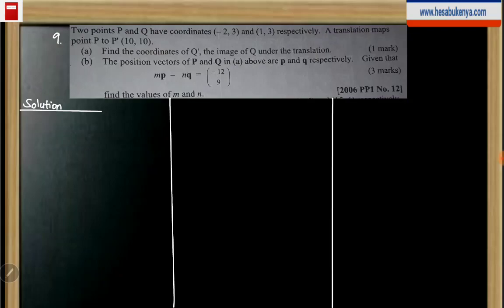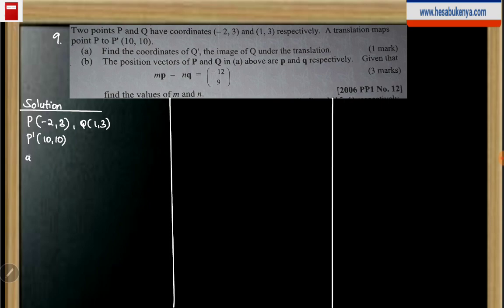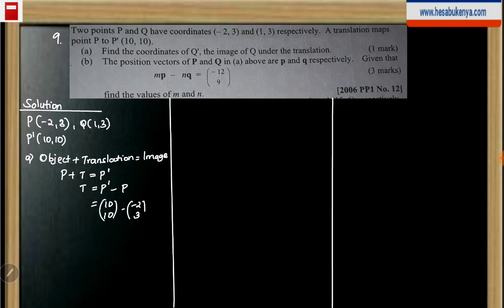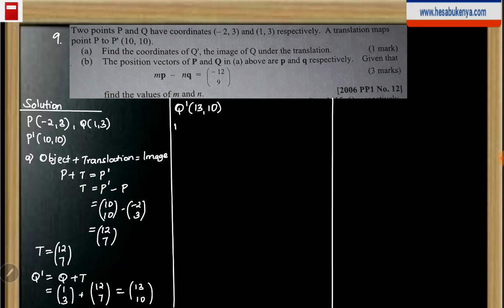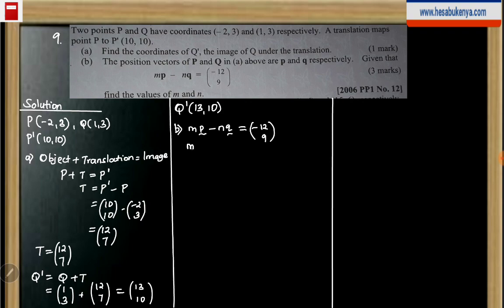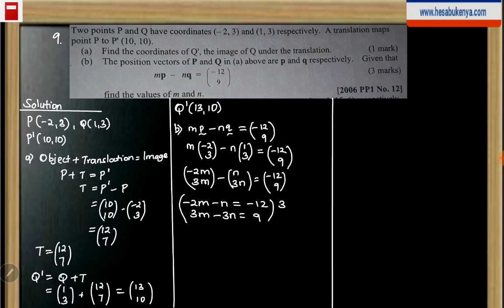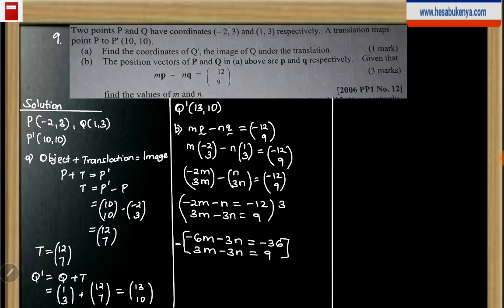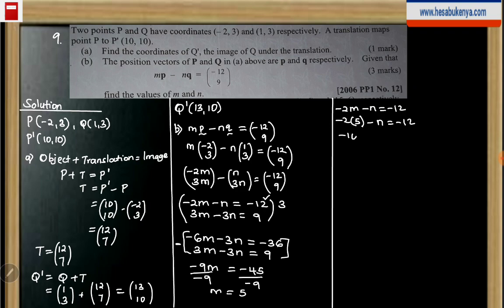KCSE TOPICAL REVISION- MATHS: Vectors Question 9